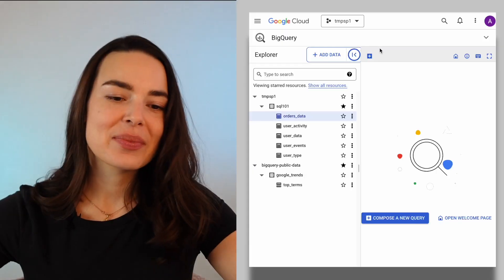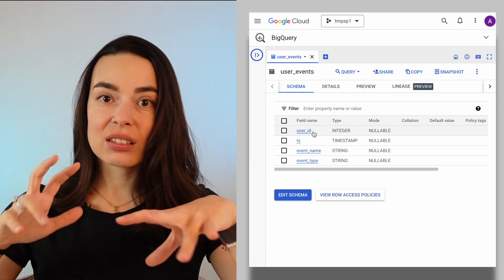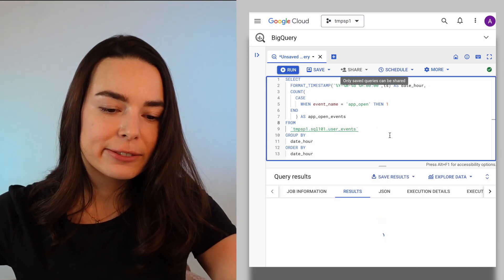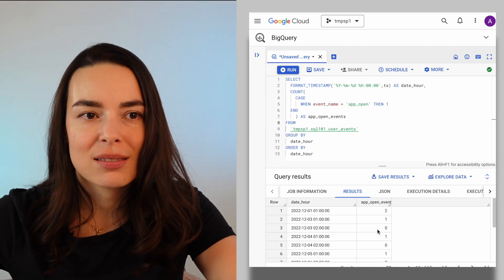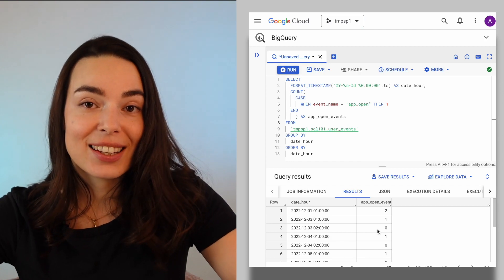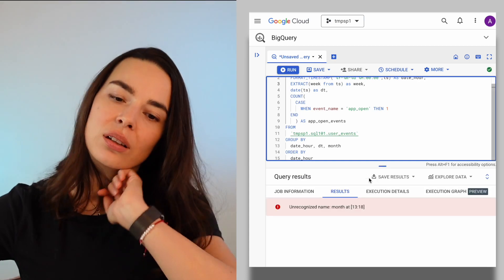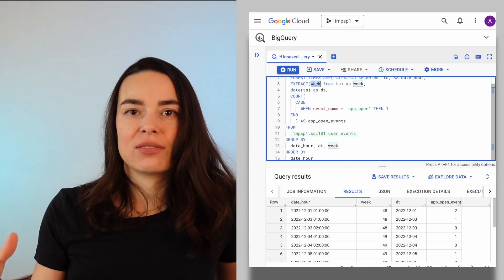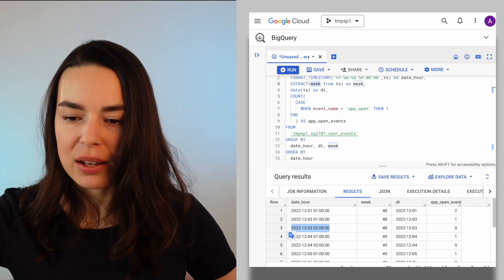SQL for Data Analysis 101.3 Date and time manipulations, working with strings.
Hey there!

Take your SQL skills to the next level with this tutorial on a basic date and time manipulations and string operations. Learn how to extract, format, and manipulate date and time values in SQL for practical data analysis. Discover various techniques to work with strings and make data transformations. Whether you are a beginner or just looking to improve your SQL knowledge, this video will provide valuable insights and hands-on examples to help you understand the basics of date and time manipulations and string operations in SQL.